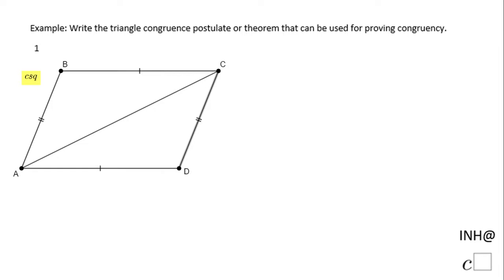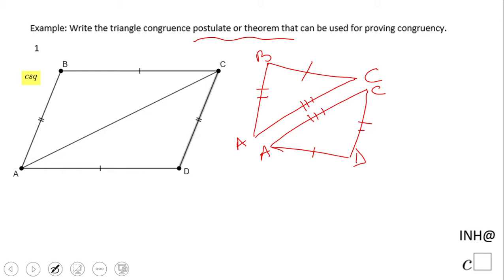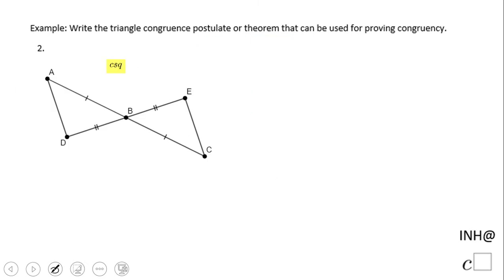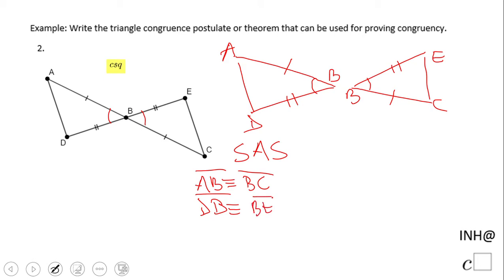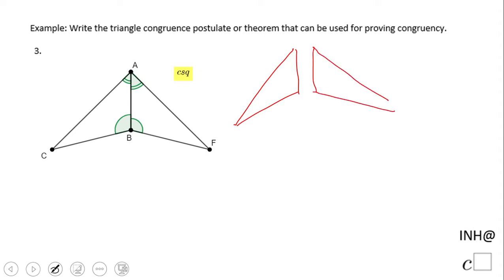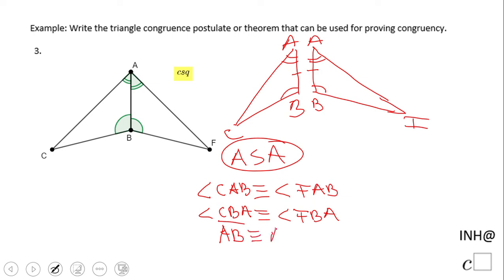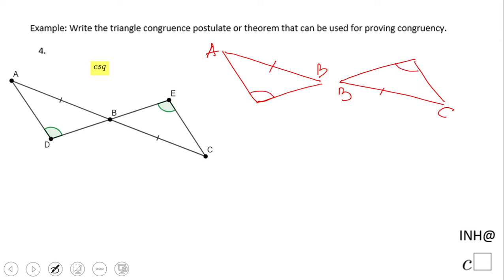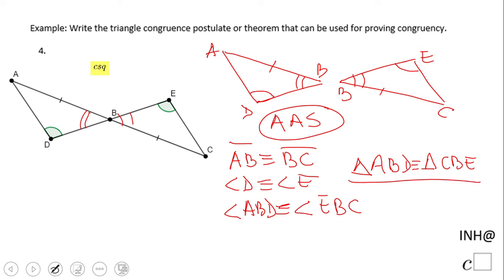INH: Triangle: Postulate and Theorems of Congruency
This is an example of the postulate (SSS) and theorems (SAS, ASA, and AAS) that can be used to prove congruency.